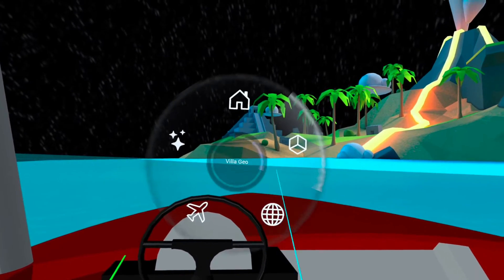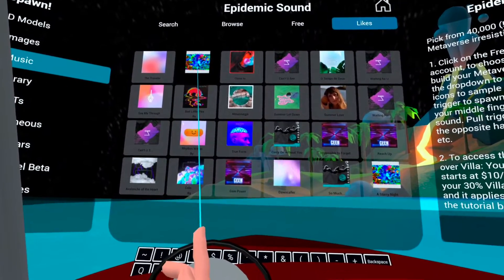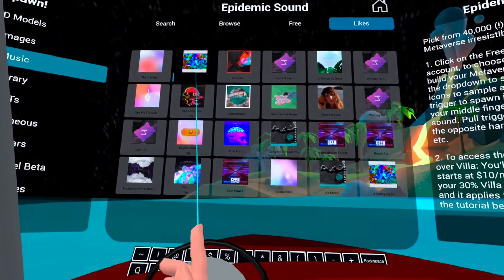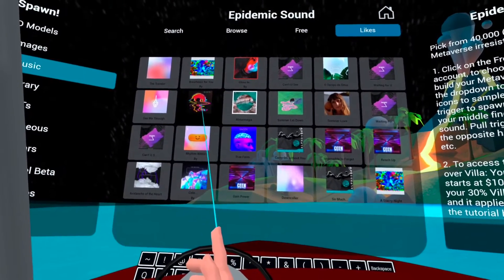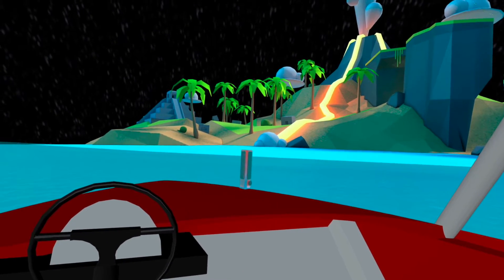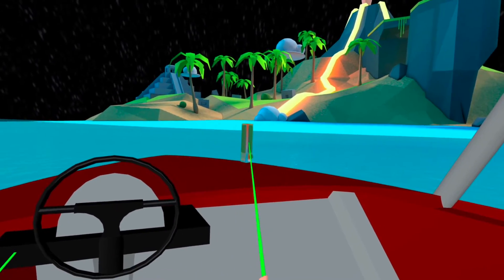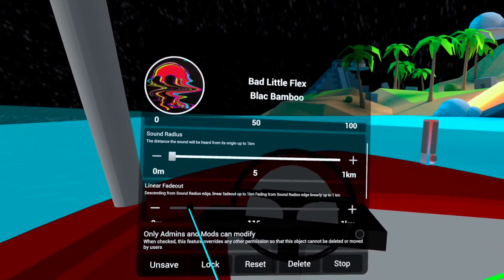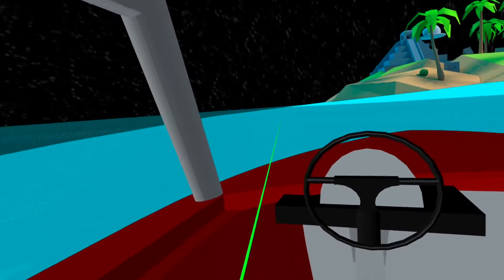Sample over 35,000 soundtracks as you build out your Metaverses on Villa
Install Villa on your Quest 2 device and buckle up for some serious multiplayer fun, creativity, and productivity.

Up to 100 simultaneous VR users. No ads & huge on privacy. Fly supersonic. Instant swapping of unlimited fullbody avatars. Create Metaverses and exhibits with art, NFTs, and 40,000 3D music tracks - no code or game design required. Easily upload your home/office/HQ. Collaborate privately or publish publicly. Villa is 'like Discord + Westworld in 3D' for the Metaverse. Virtual real estate, VRE is now available so you can buy land, develop it, and sell to earn. Villas are 3D channels and offer private conf rooms and vast outdoor experiences. Spawn hundreds of thousands of keyword searchable 3D objects for Metaverse experiences and presentations. Drag/drop your office, home, or any obj, fbx, gltf, glb, jpeg, png, MP3, zipped or unzipped to your web account, then go inside in 3D! Enjoy public Metaverses, events, NFT exhibits, meet pros. As admin, screen who joins your Metaverse. Villa will make your socials, teams & workforces creative, productive, and happy! "Business Travel", real estate, 3D maps walkthroughs. Huge savings and gazillions more fun & creative than IRL/Zoom meetings!

or simply install on your Quest 2 and hop right in for your free spin

Main Music: Bad Little Flex by Blac Bamboo and many more in-app, courtesy of ES